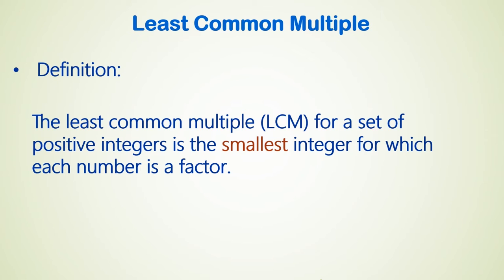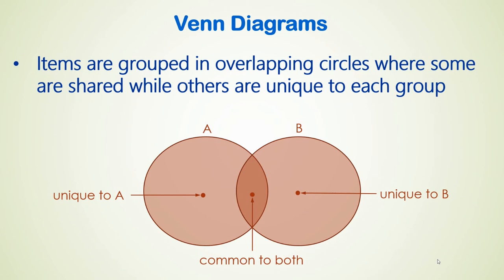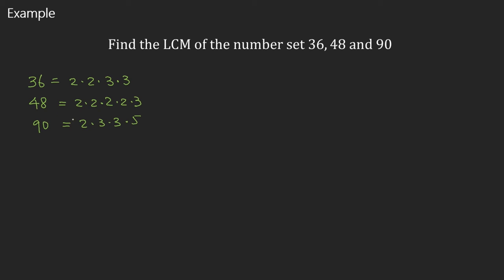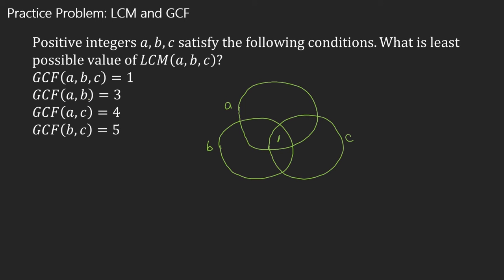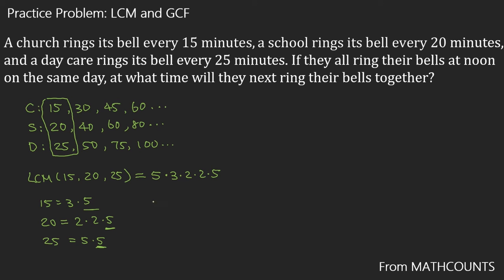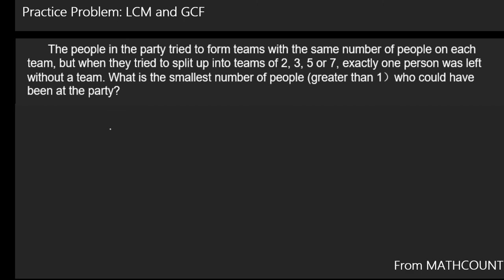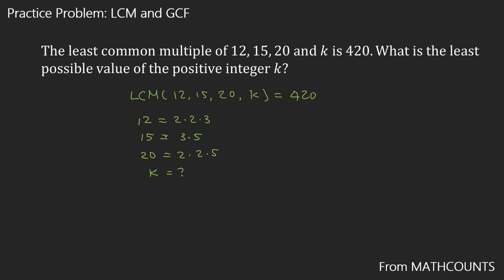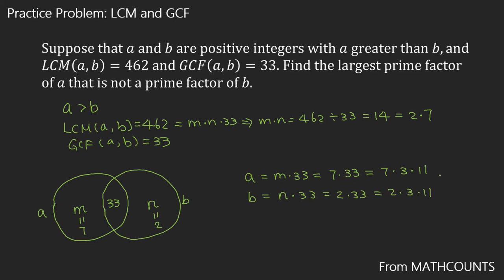Pre-Algebra Lesson 9: Least Common Multiple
This lecture series covers pre-algebra concepts in math curriculum and teaches problem solving techniques used in math competitions.